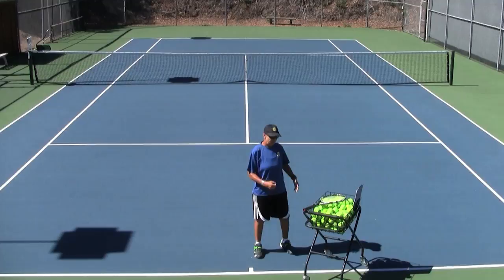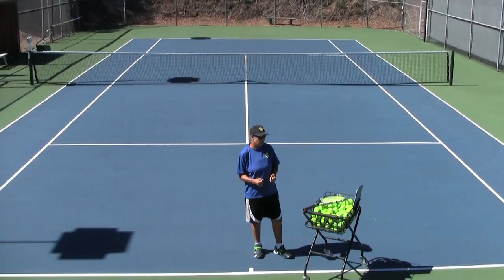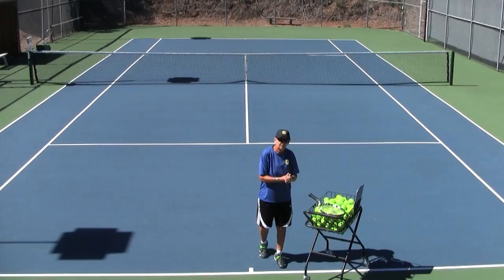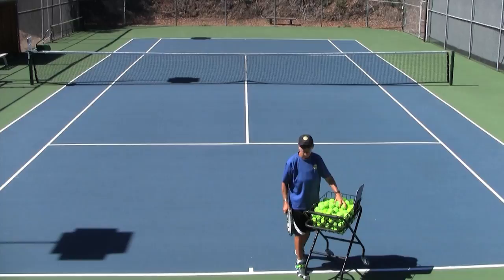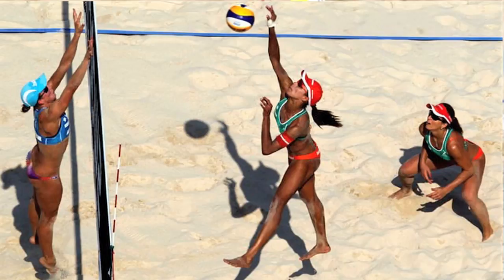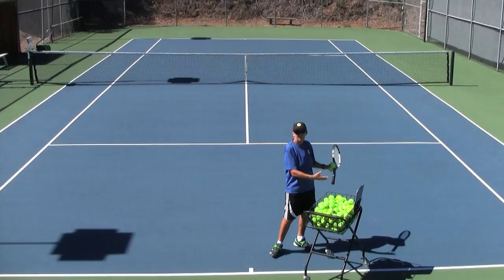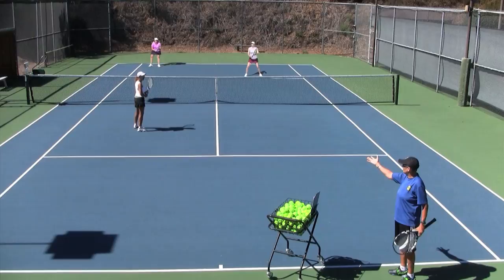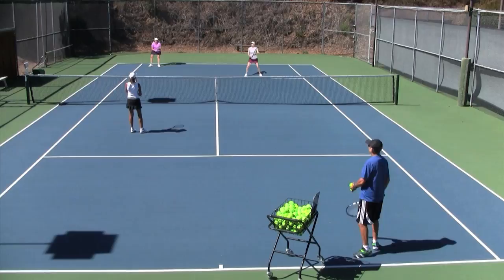Covering 100% of the Court (Part 1: Divide the Responsibilities)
Helle Sparre, author of "Dynamite Doubles" introduces her system of dividing the responsibilities on the court depending on where the ball is on the other side of the court. Cross-court duties and responsibilities are different than those of the net player who has the ball in front of her.